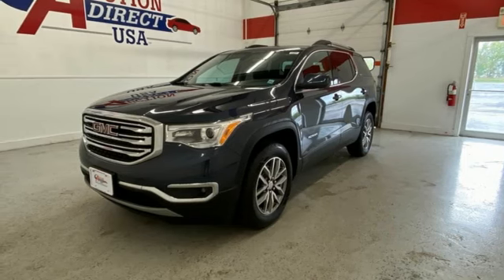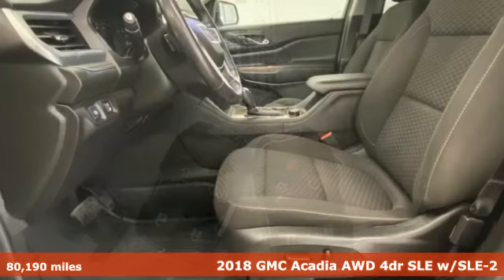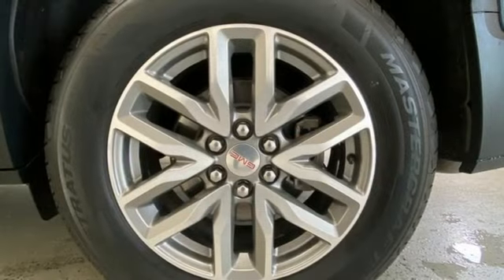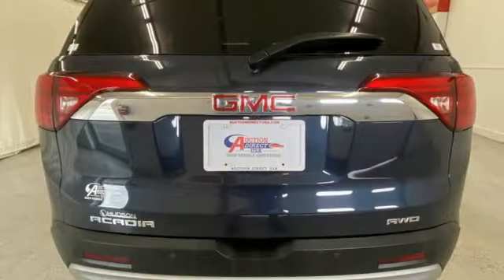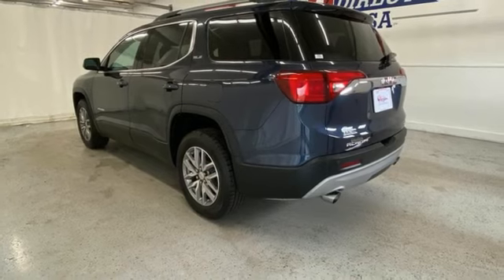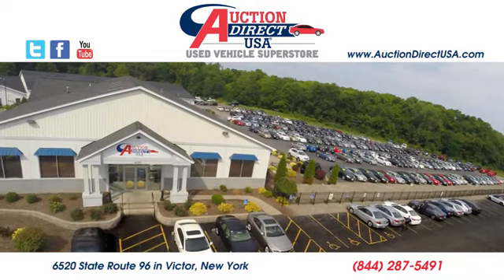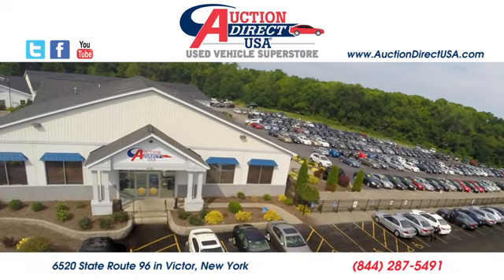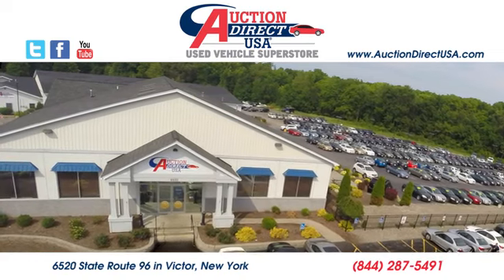2018 GMC Acadia Rochester NY Victor, NY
Year: 2018
Make: GMC
Model: Acadia
Trim: SLE-2
Engine: 3.6L V6 SIDI DOHC VVT
Transmission: 6-Speed Automatic
Color: Blue
Interior: Jet Black
Mileage: 80190
Stock #: VT47208
VIN: 1GKKNSLS6JZ193131

Address:
6520 State Route 96